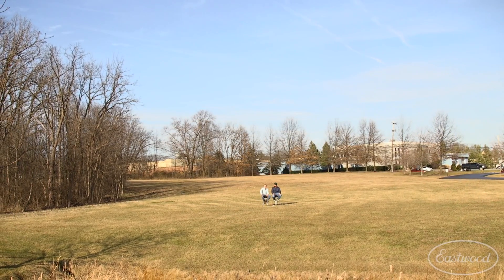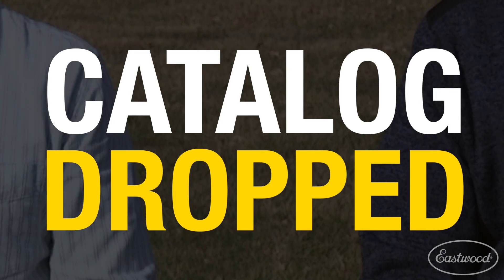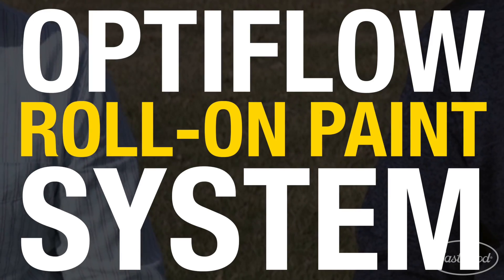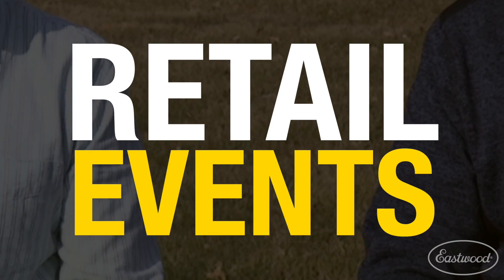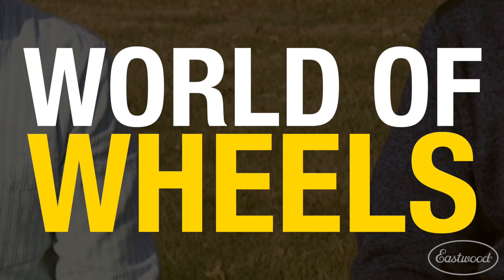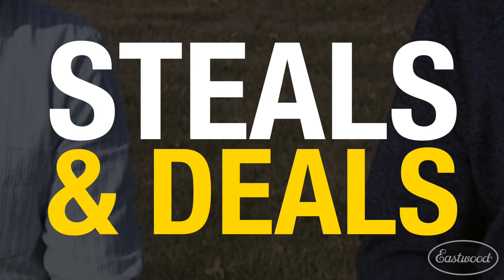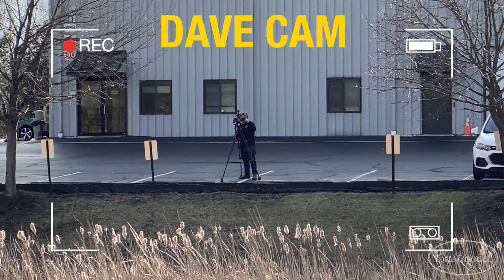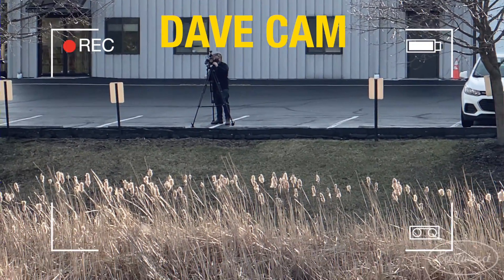Eastwood Update 3-06-20 😎 The LATEST and GREATEST from Your Friends at Eastwood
Another week has come and gone, but the new content and great sales never stops! As always, the latest deals and must-have products from the Eastwood team!